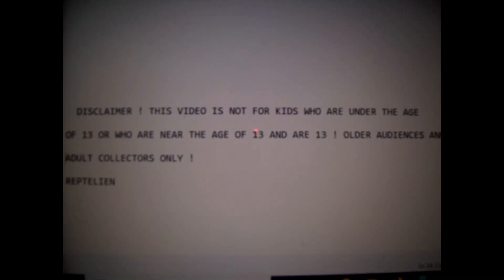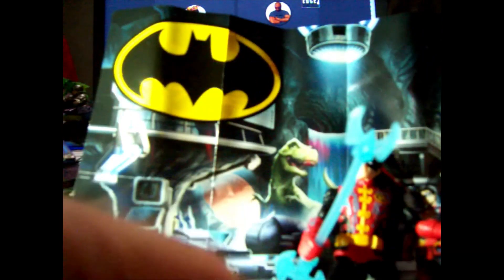Bat Tech Robin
My review and thoughts on bat-Tech Robin from Spimaster.